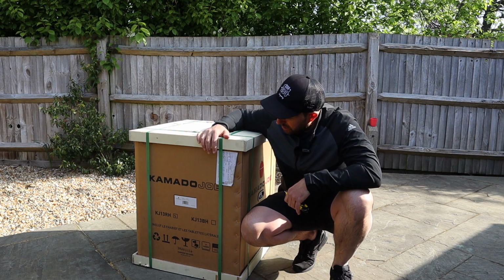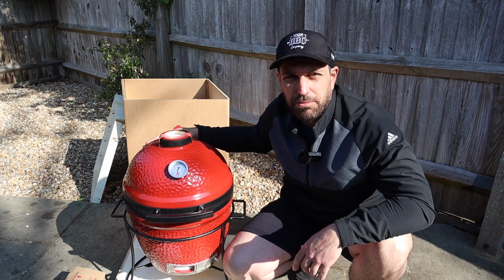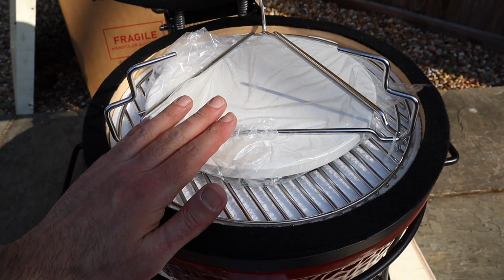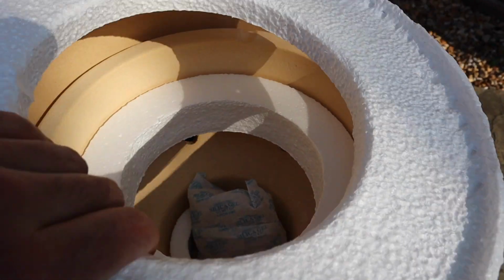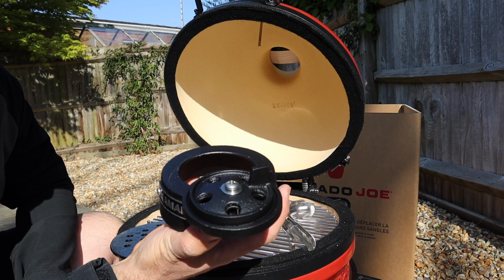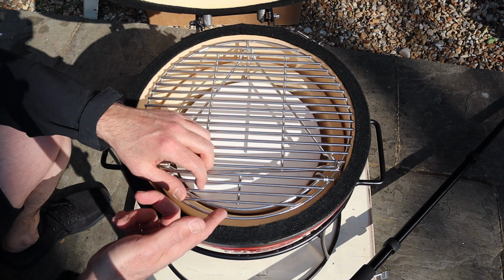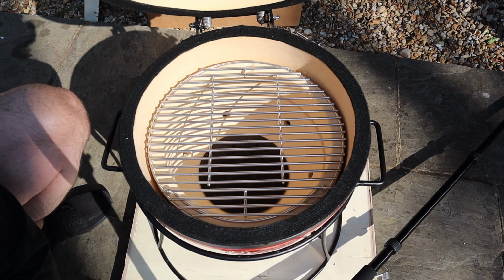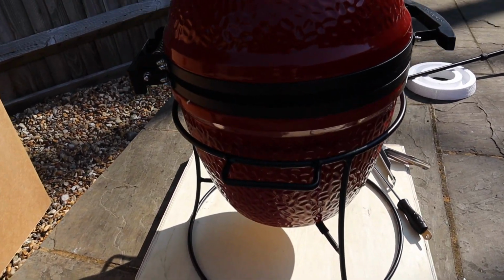Kamado Joe Junior - The best "MINI" BBQ around?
we have done a quick unboxing of the mighty Kamado Joe Junior.

We absolutely love the portability and absolute ease of use, it may be small but it is a serious piece of equipment that is capable of searing, roasting, smoking, braising, even baking!

This is the perfect BBQ for smaller families, people who love to camp or take their bbq's tailgating around the country or those who want a second bbq for even more cooking options.

The KJ Junior uses much less lumpwood to get it  going and is great for a quick midweek bbq - think searing some steaks, chicken breasts or burgers on the grill, ready to go in under 20 minutes.

Taken camping, you can fit a small dutch oven in the dome and you can slowly braise some ox tail, lamb shanks or an amazing smoked chilli - you will be the envy of all the other camp goers for miles around.